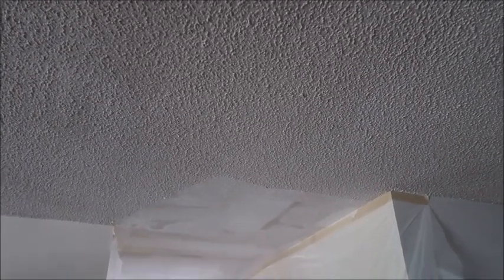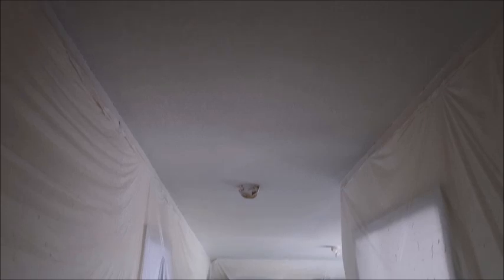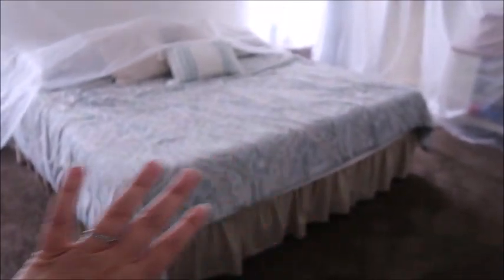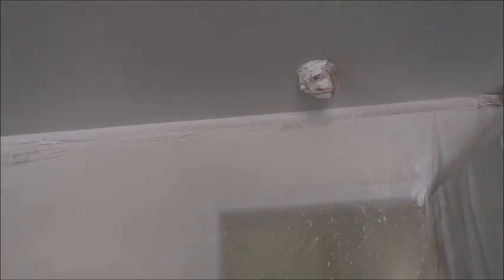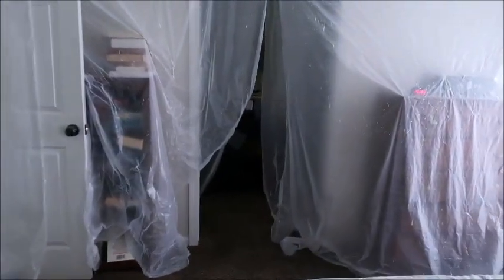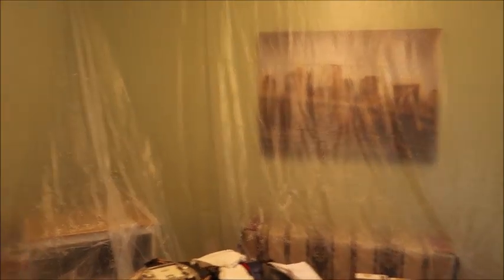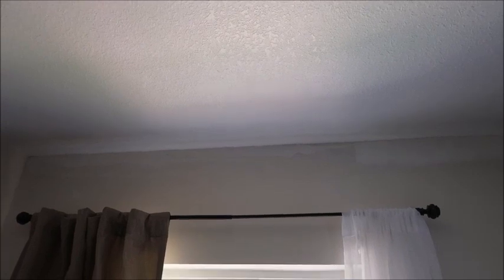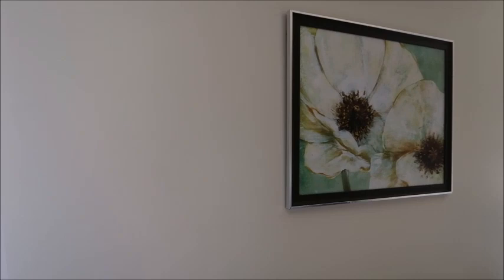Removing Our Popcorn Ceiling- While We Live There!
I am SOOOO excited to get this popcorn ceiling removed!  Y'all don't even know! Come see the process and how we have lived through the mess.